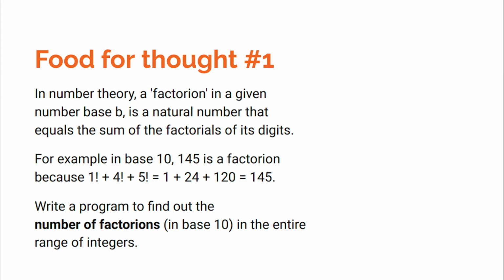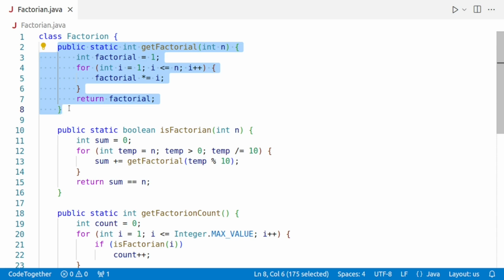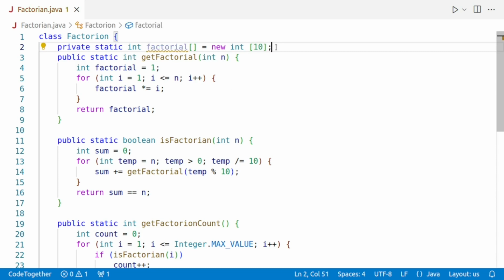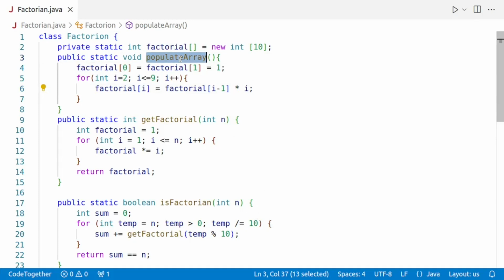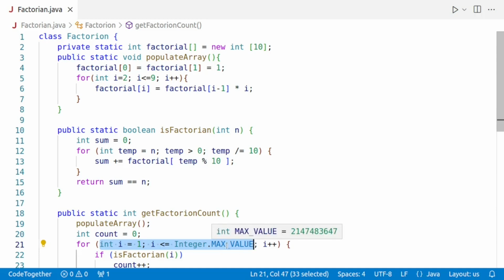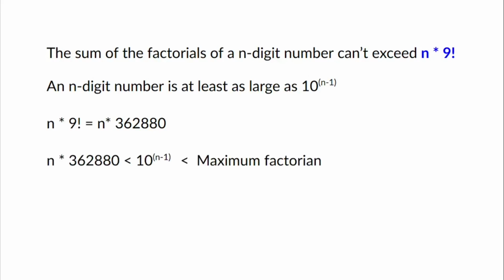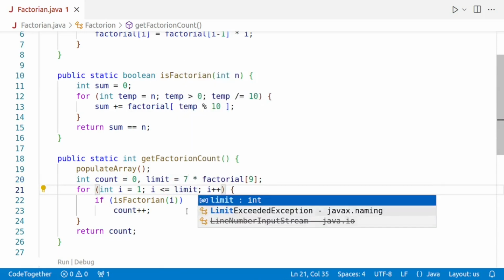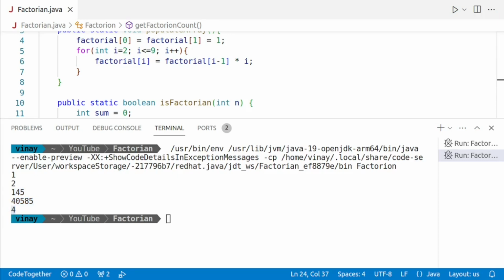Java Program to Find the Number of Factorians | Special Numbers | Solution-Food for thought 1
In this video, we'll show you how to write a Java program to find the number of factorials or special numbers in a given range of integers. We'll walk you through step-by-step and explain the concepts along the way.